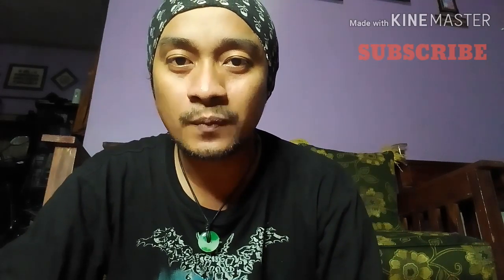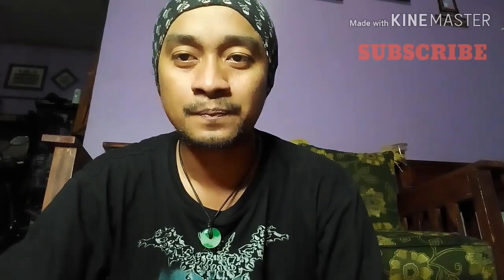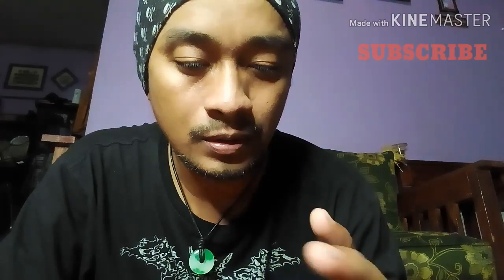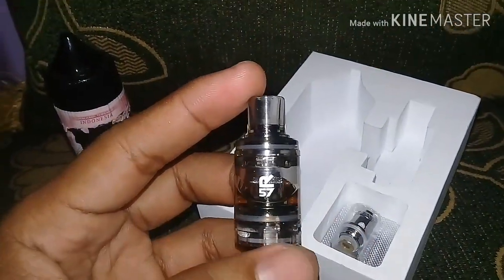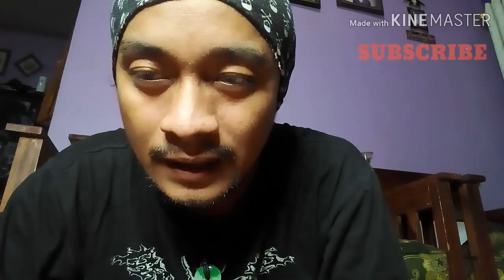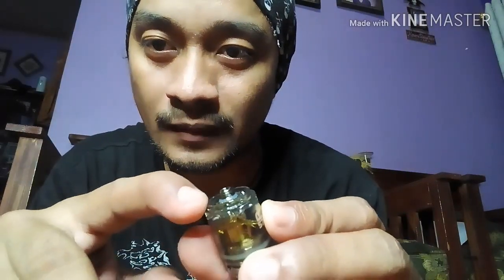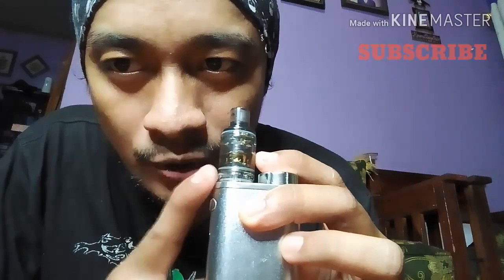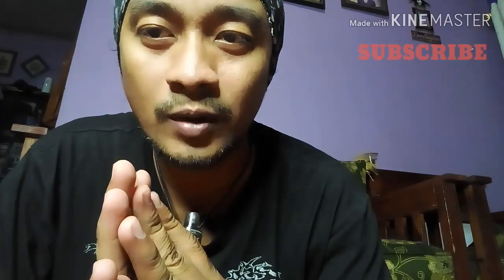R57 tank yu kita cobain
Video nyobain tank R57 by R57 x tesla cigs
Maknyuszzzzz
Thanks TR1 channel udah ngasiin R57 tank nya